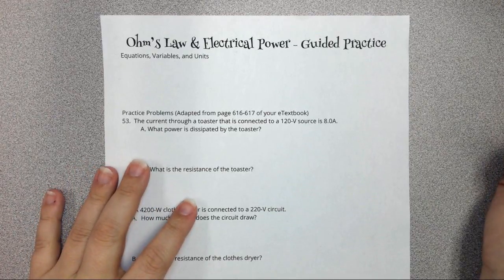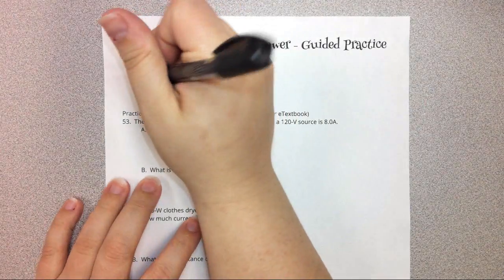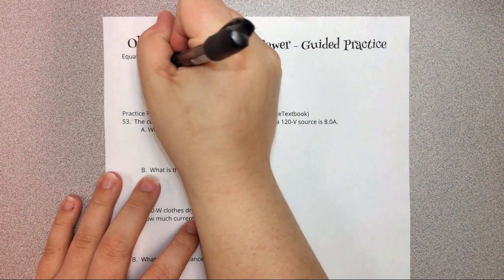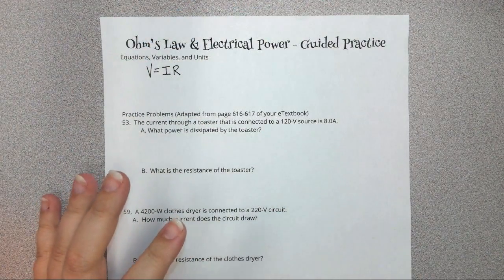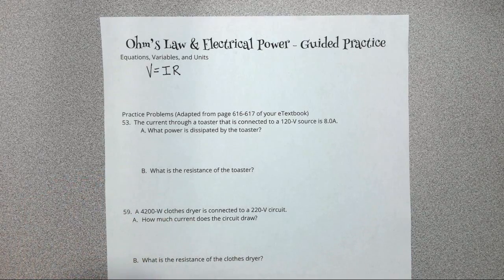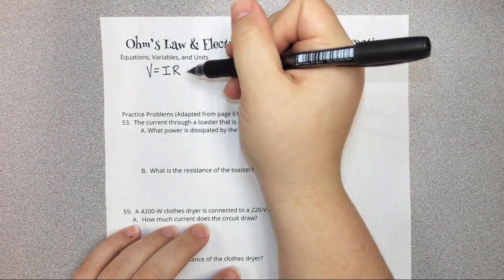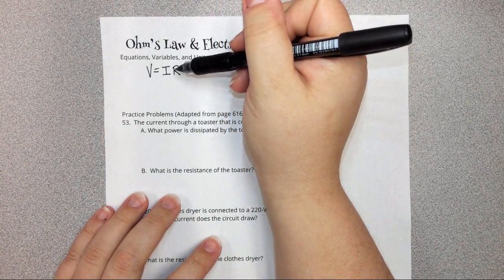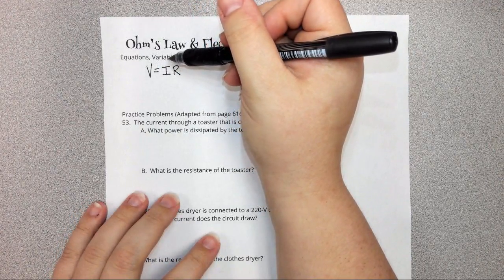Ohms Law problems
Problems worked for basic Ohm's law calculations